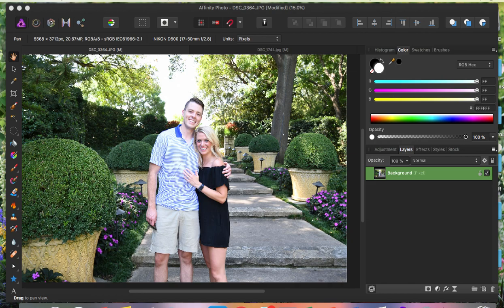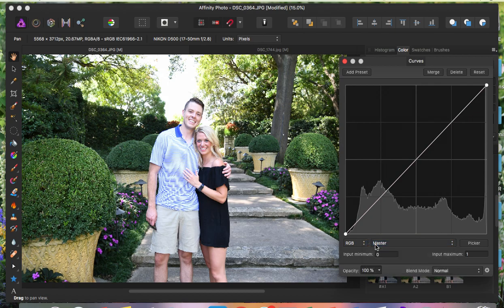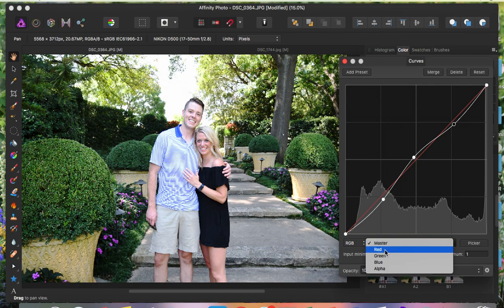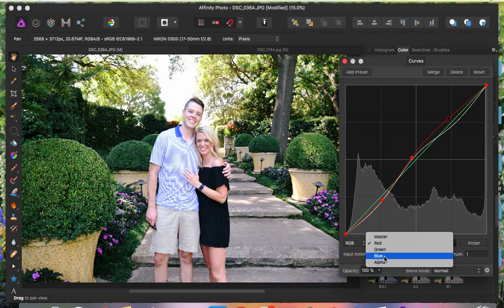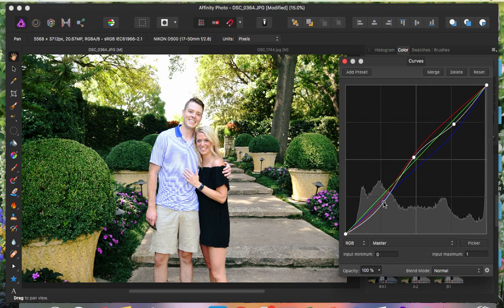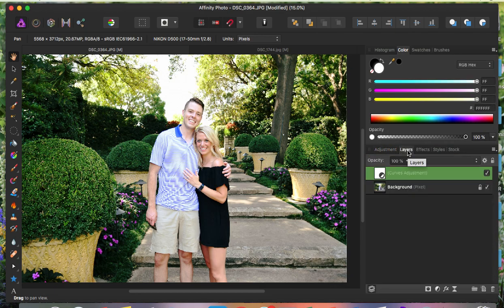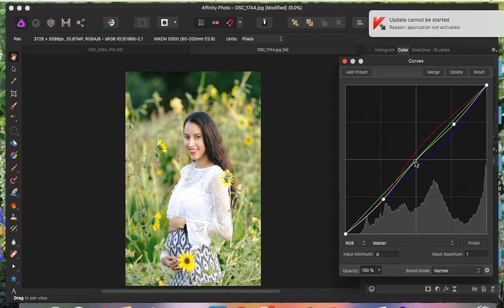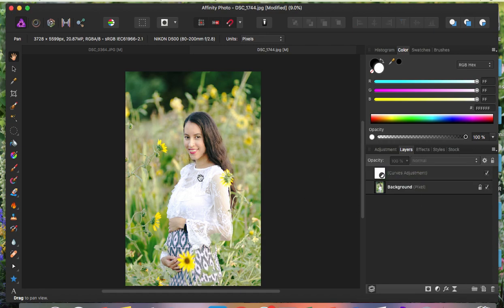Affinity Photo -Creating presets using Curves Adjustment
I hope you guys enjoy this video and find it helpful! I'm sorry for the audio its not the best.